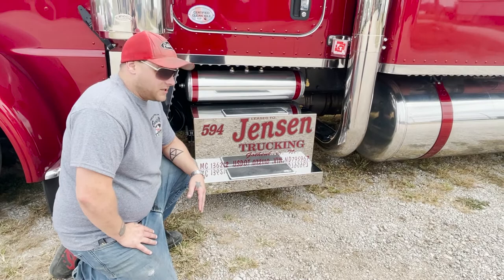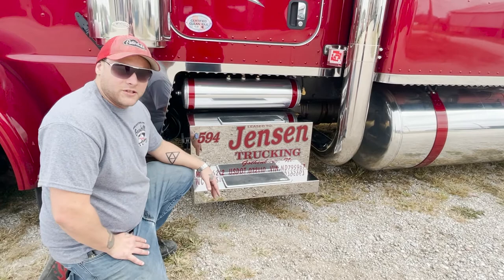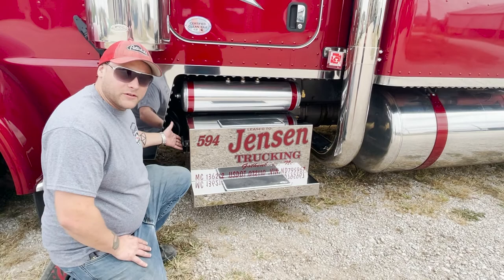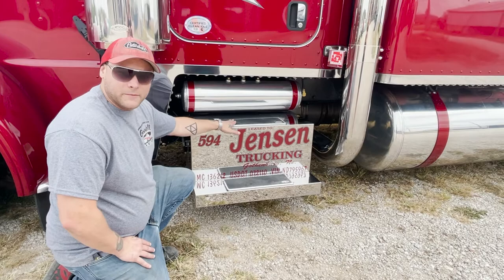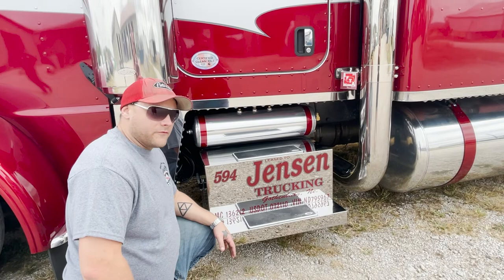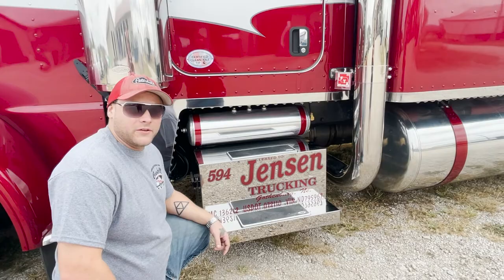Stainless Steel Battery & Tool Boxes by Quality Truck Parts (QTP)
Get some information this week about QTP's Stainless Steel Boxes that function as a battery or tool box!